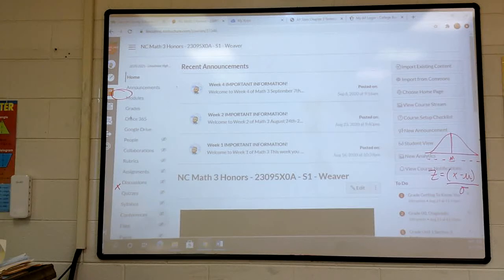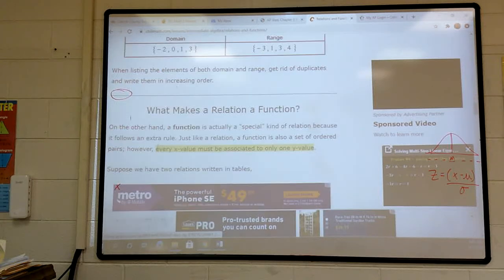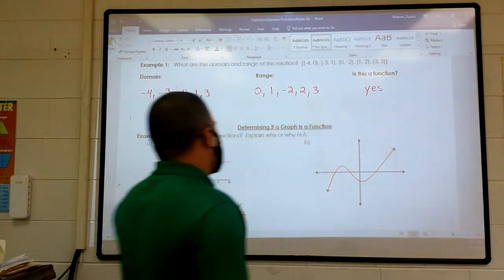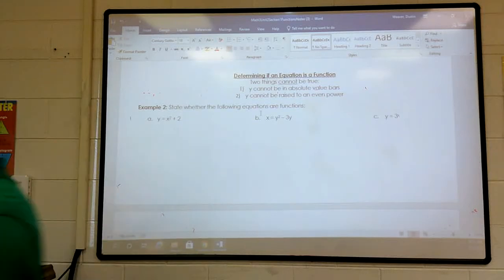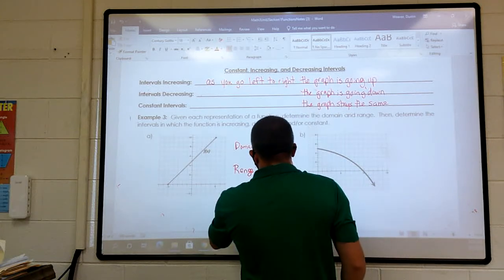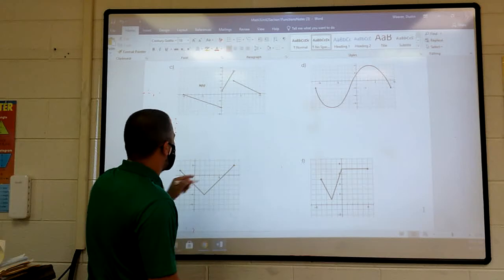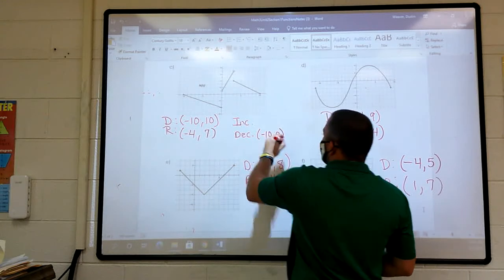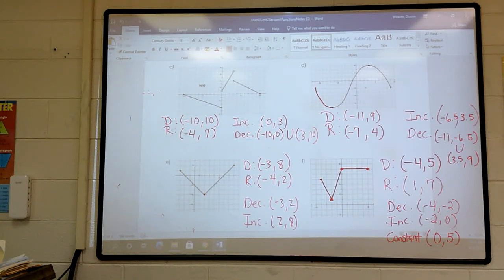Math III Notes Section 2.1